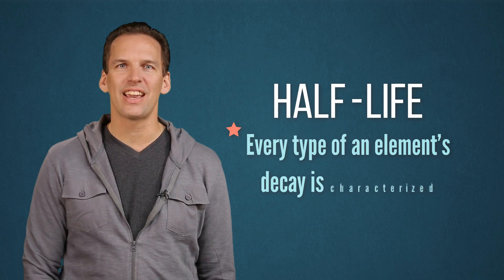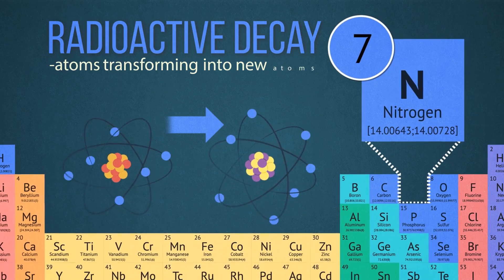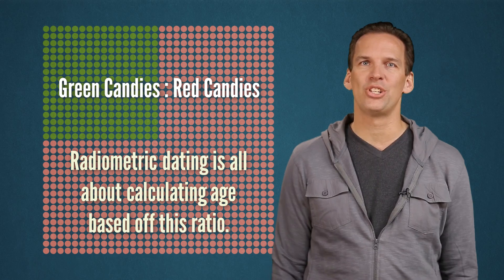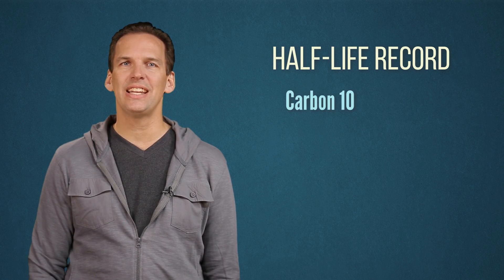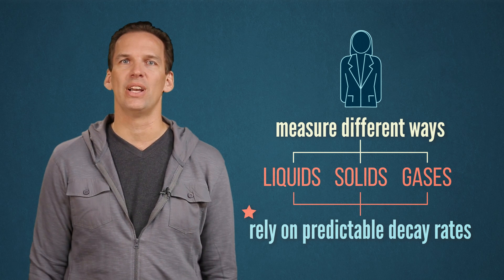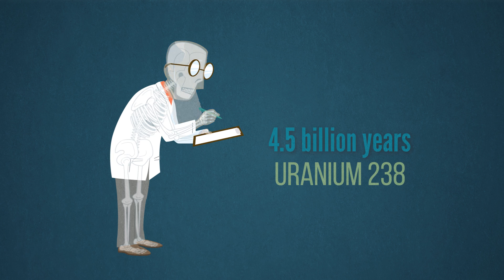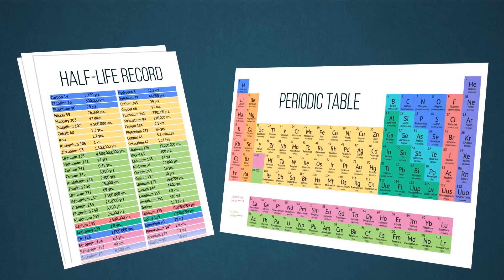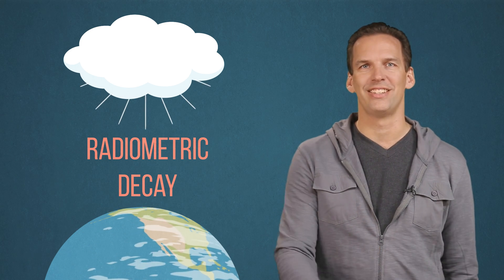Radiometric Dating - Part 1